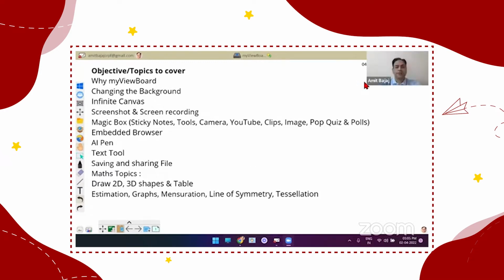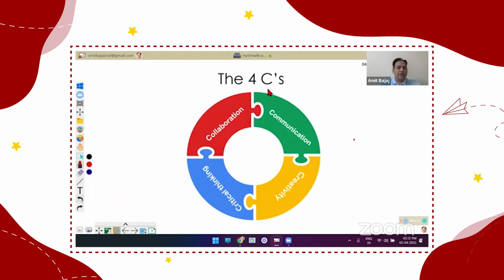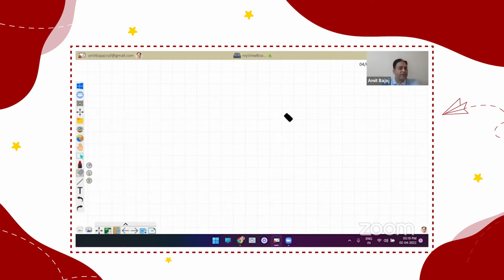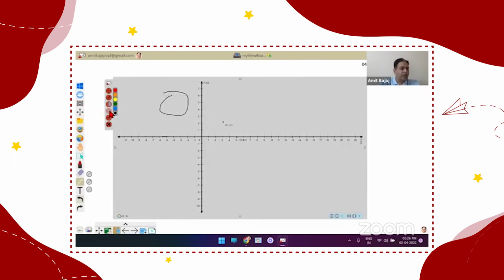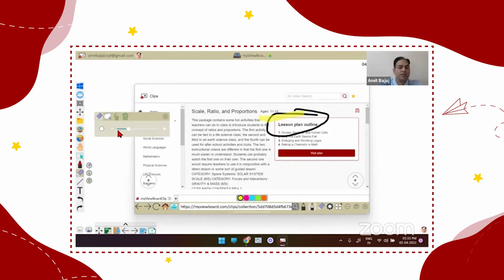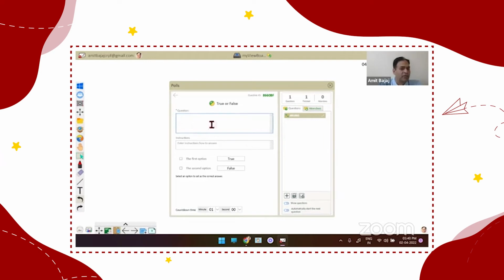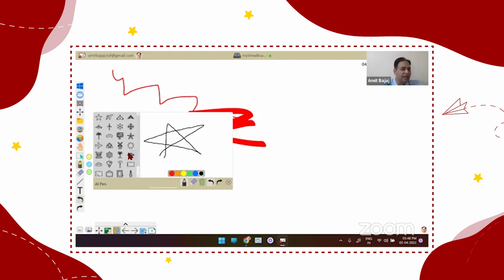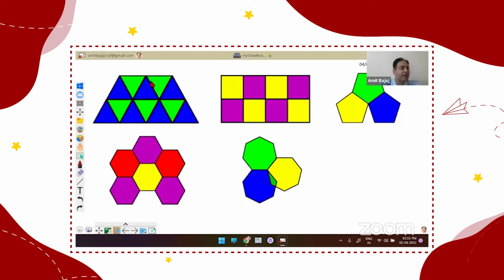Teach and Learn Maths better with myViewBoard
Wondering if there's a way to make Maths innovative and interactive for your students?
Watch our webinar, “Teach and Learn Maths better with myViewBoard," and deep dive into the world of mathematics with Google Certified Trainer, AIEF Resource Person. Sr. Educator (Mathematics), Mr. Amit Bajaj to help you improve your teaching processes.